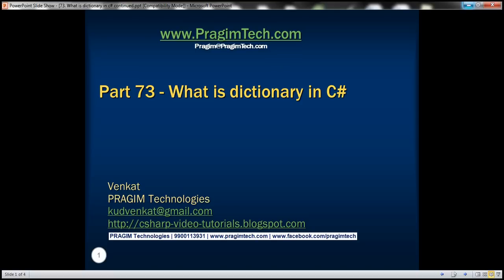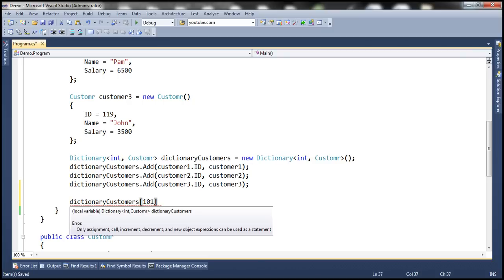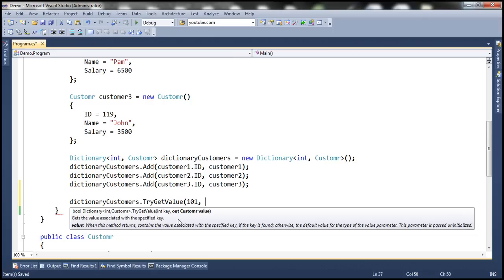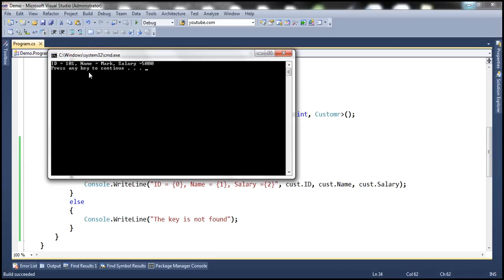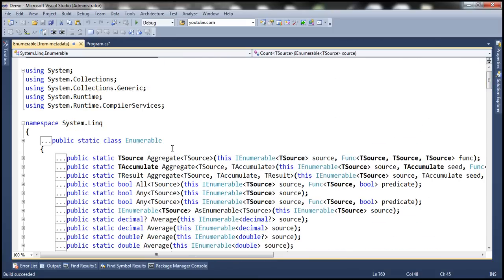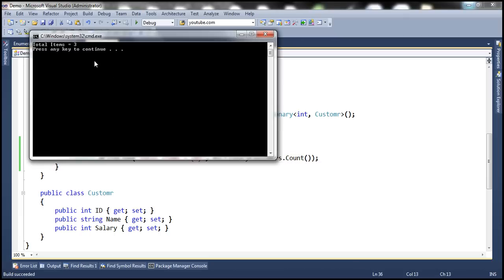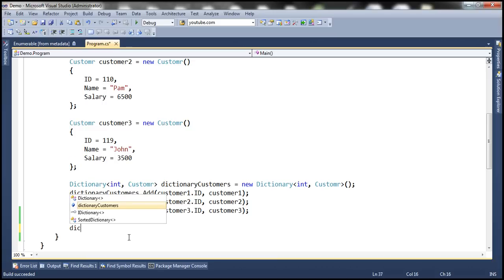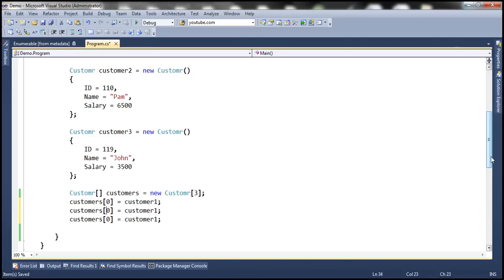Part 73 What is dictionary in c# continued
In this video, we will discuss the following methods of Dictionary class.
1. TryGetValue()
2. Count()
3. Remove()
4. Clear()
5. Using LINQ extension methods with Dictionary
6. Different ways to convert an array into a dictionary